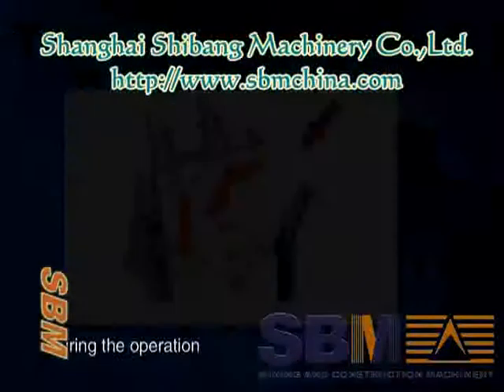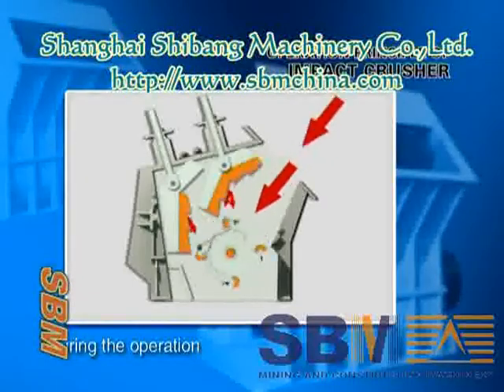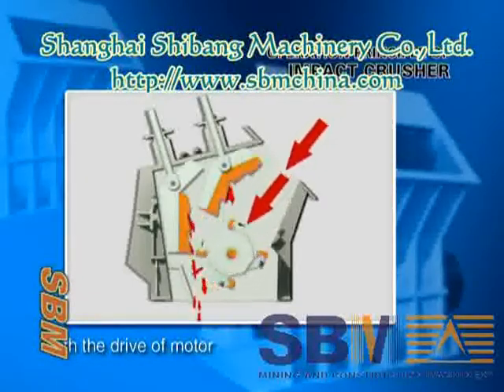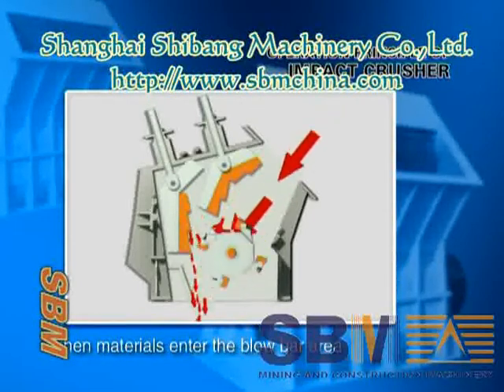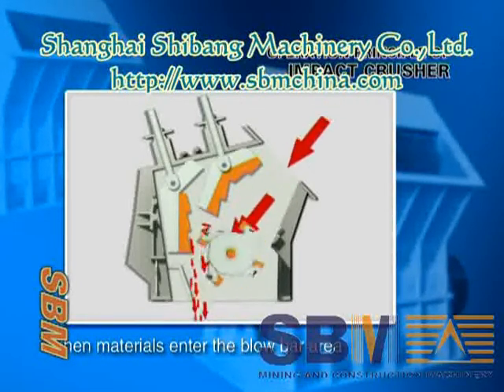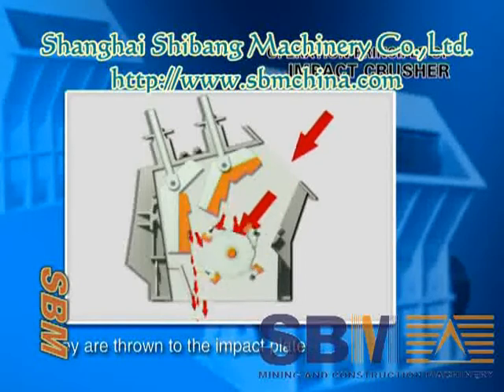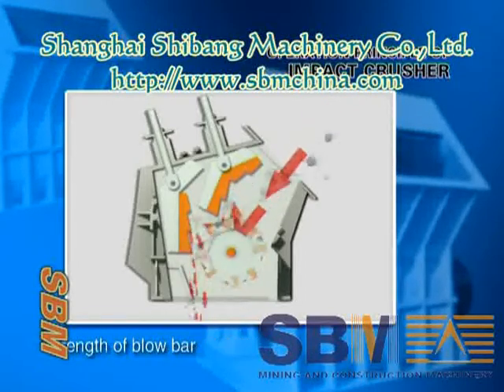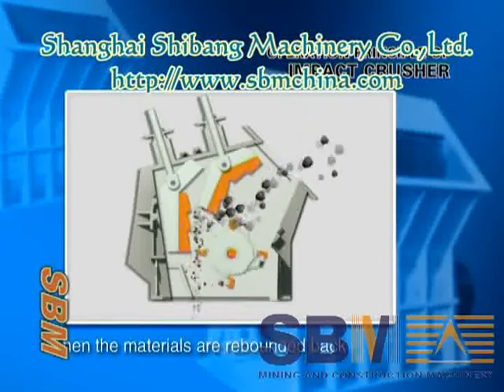Impact Crusher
Impact Crusher used in mining field ,industry Grinding field,etc.